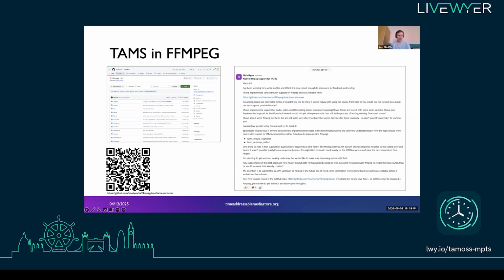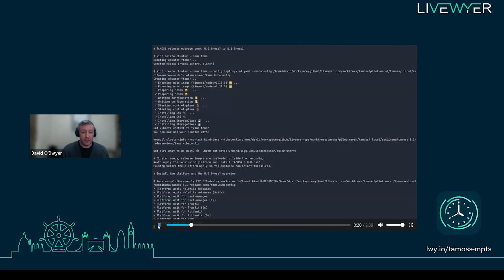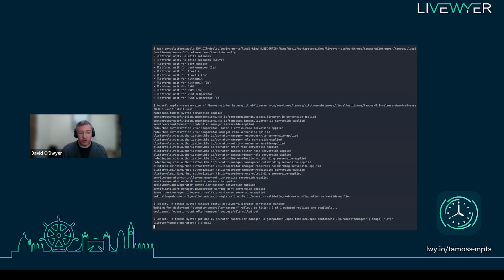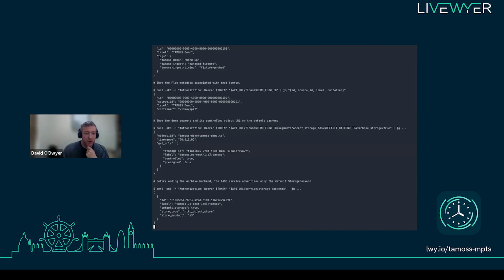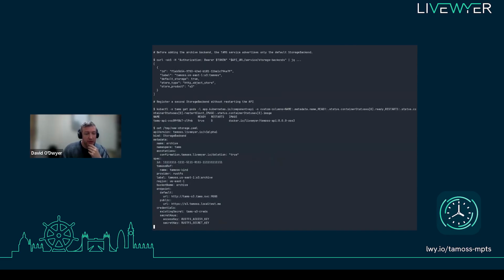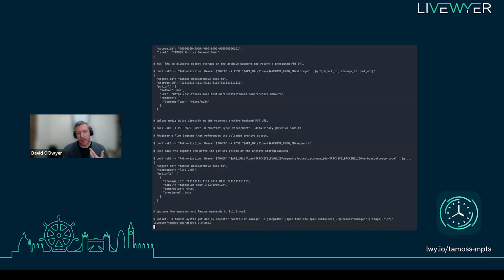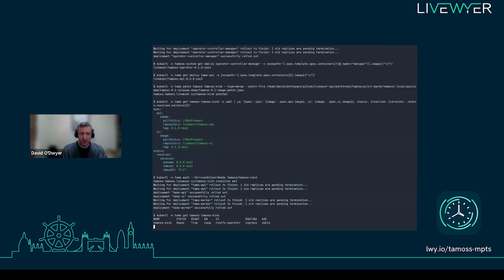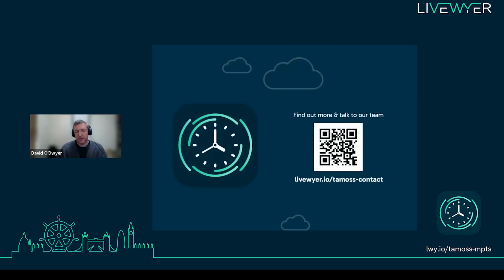TAMOSS Time-Addressable Media Open Source Store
TAMOSS is an open source, Kubernetes-native implementation of the BBC Time-Addressable Media Store (TAMS) API, released by LiveWyer under the Apache 2.0 licence. It lets any organisation run a fully functional, TAMS-compatible media store on its own infrastructure, from a laptop to a production cluster, with no proprietary licensing and no vendor lock-in.

In this demo, recorded live during the TAMS Community Call in June 2026, David O'Dwyer (Director, LiveWyer) walks through standing up a TAMS store from scratch on a local cluster, adding a second storage backend on the fly, and upgrading a running store between releases, all driven by a Kubernetes operator. This is an early release and very much hot off the press. LiveWyer is keen to work with as many people as possible to test it, iron out the kinks, and tune performance, so feedback and contributions are very welcome.

*What The Demo Covers*
A single-command local setup using kind (the local-kind profile), with the operator provisioning everything and outputting credentials at the end.

The supporting platform built on established open source projects rather than reinventing them: cert-manager for TLS, Traefik for ingress, Authentik for auth, CloudNativePG (CNPG) for Postgres, and RustFS as the default S3-compatible store. TAMOSS deliberately does not try to own the lifecycle of these operationally complex services, it leans on the operators that already do that well.

The TAMOSS operator and the custom resource model: deploy the operator once, then declare a TAMS store with a Tamoss custom resource and let the operator reconcile the API, worker, web UI, database, storage, and routing for that instance.

Dynamic, declarative storage: registering a second backend (RustFS locally, and external S3-compatible storage such as Backblaze in LiveWyer's internal testing) via a StorageBackend custom resource, with credentials held in Kubernetes secrets and bucket provisioning and API registration handled automatically. No API restarts, all live.

Operator-driven upgrades: the operator supports the current and previous major version, so you upgrade the operator without touching your stores, then patch each store individually. The demo shows an in-place upgrade from one release to the next, including the schema migration, with the existing data surviving the move.

*Chapters*
0:00 Introduction (John Biltcliffe, AWS)
0:24 What we are demoing (David O'Dwyer, LiveWyer)
0:34 Spinning up a local Kubernetes cluster with kind
1:15 Installing the platform services (cert-manager, Traefik, Authentik, CNPG, RustFS)
2:28 Deploying the TAMOSS operator
2:49 Creating a TAMS store with a custom resource
3:43 Verifying the TAMS API
4:09 Registering a second storage backend (RustFS and Backblaze)
5:51 Live ingest with no restarts
6:18 Upgrading a TAMS store between releases
8:45 What is next and how to get involved

*Get Involved*
LiveWyer would love your help testing TAMOSS and shaping where it goes next. Pull down the public repo to try it yourself, and reach out via the TAMS Slack channel or the contact form.